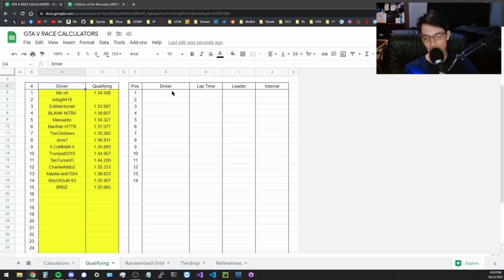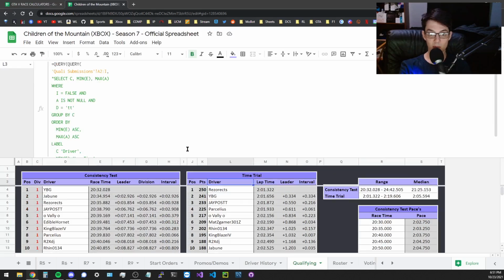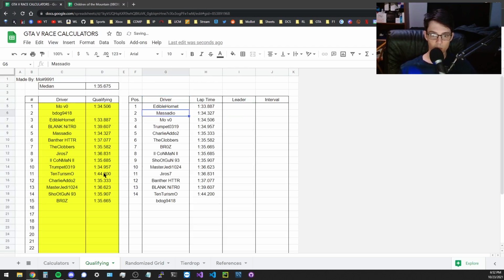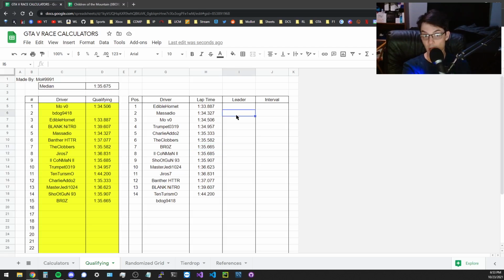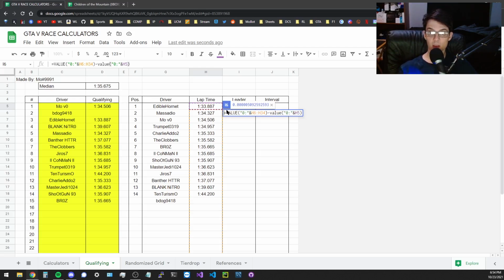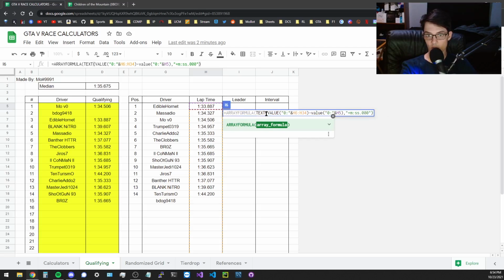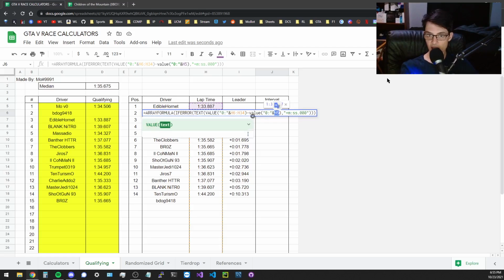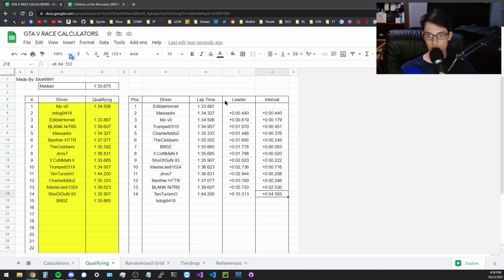SORTING QUALIFYING TIMES IN GOOGLE SHEETS